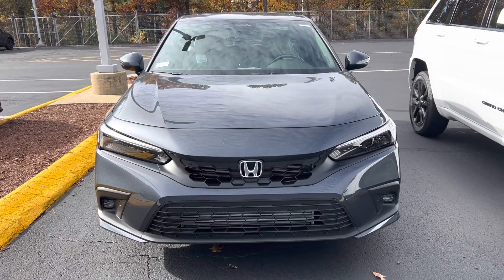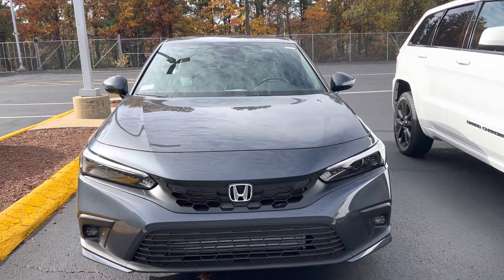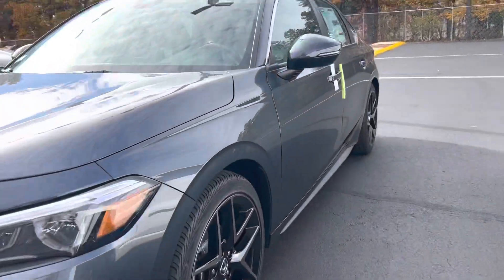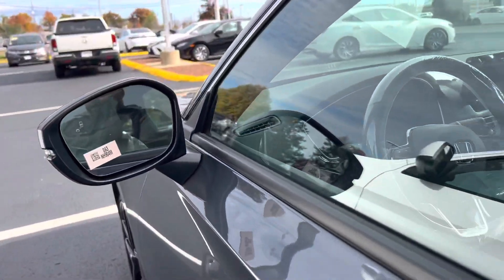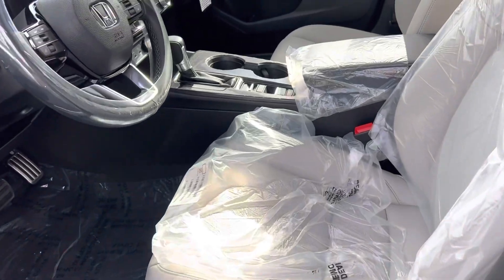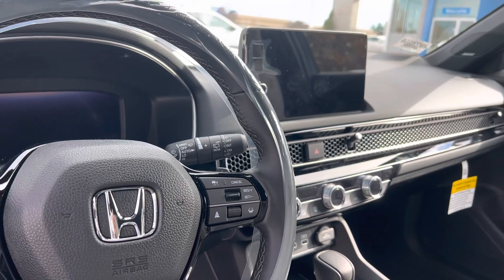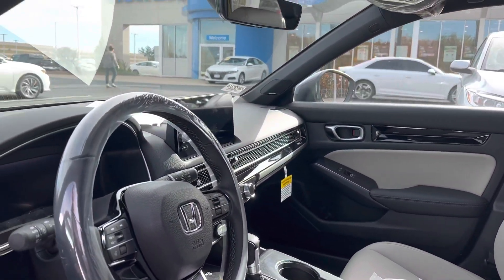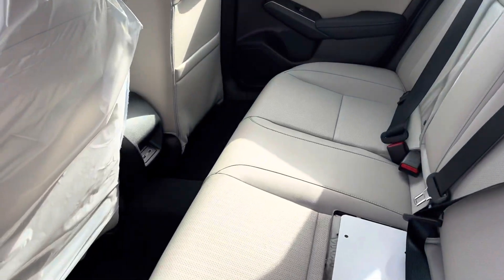David this is the Civic you’re interested in